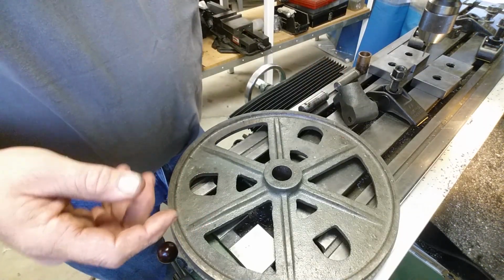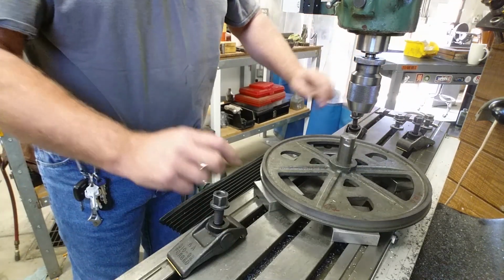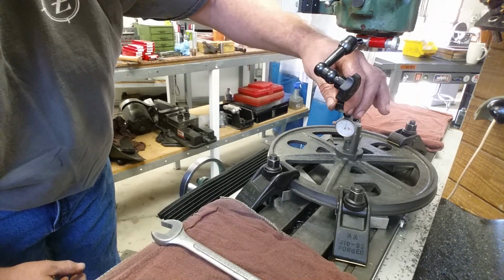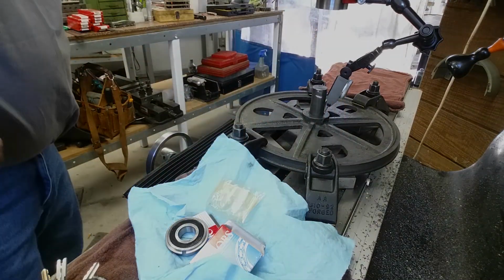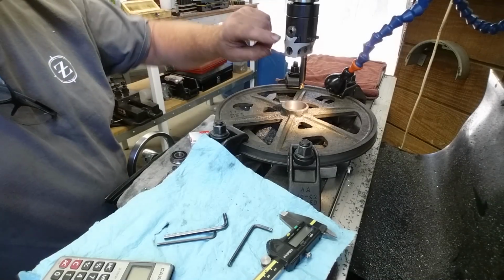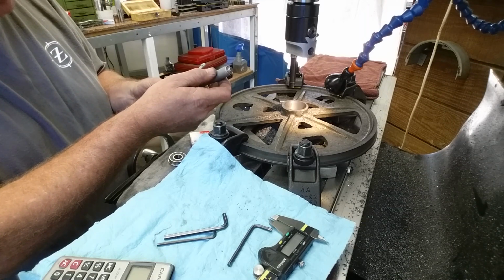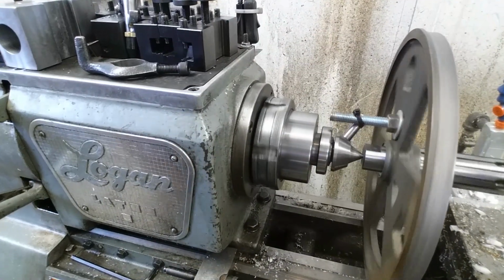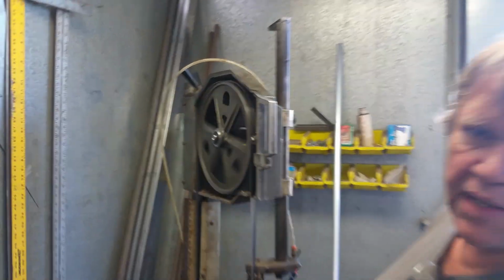Bandsaw bearing repair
1972 Wilton , replacing a plain bronze bearing with a ball bearing.